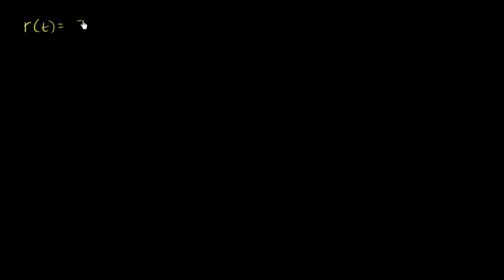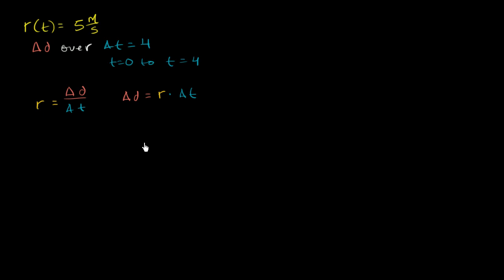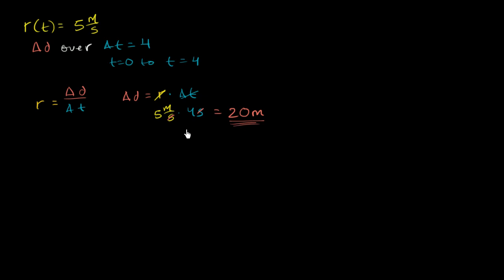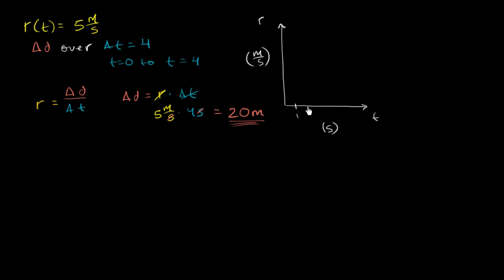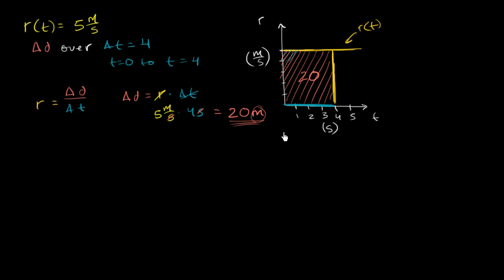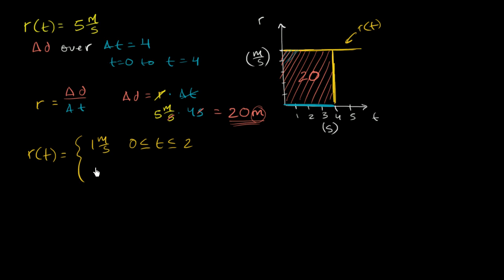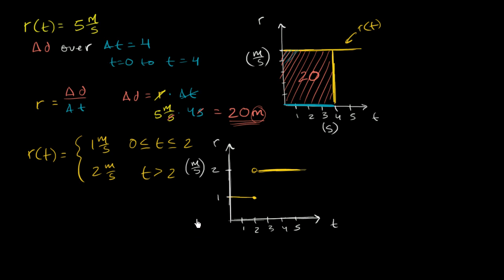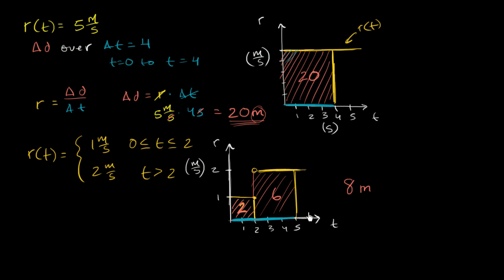Area under rate function gives the net change | AP Calculus AB | Khan Academy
If you have a function representing rate, what does the area under its curve represent?